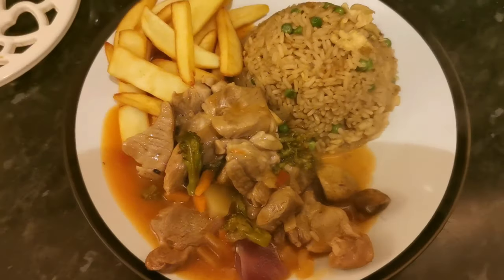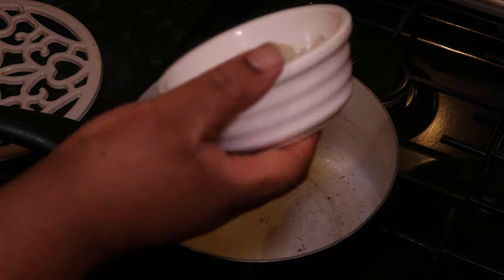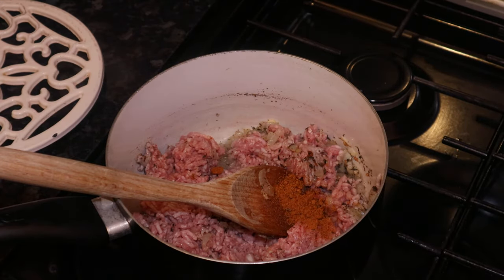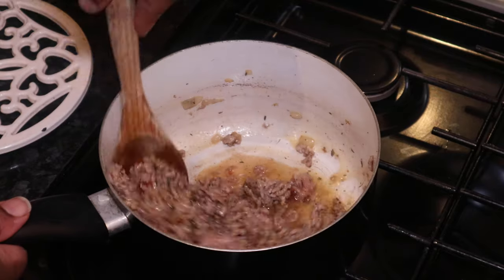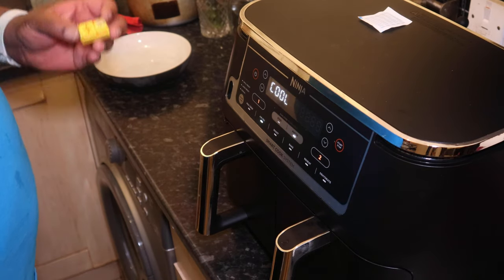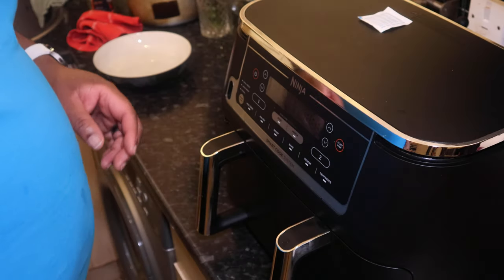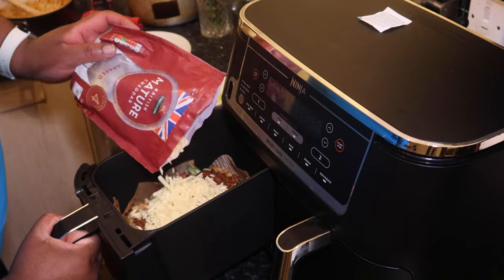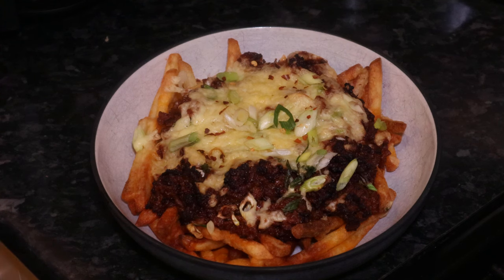Spiced Lamb Mince Dirty Fries !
In this video I am making some absolutely delicious spiced lamb mince dirty fries. this is a very easy dish to make and can be made in just under an hour. You can bulk it out with salad or add garlic bread, what ever you can think of. Try it for yourself and let me know what you think.